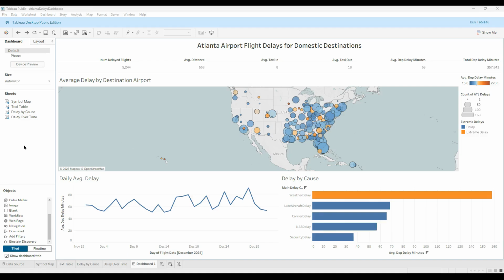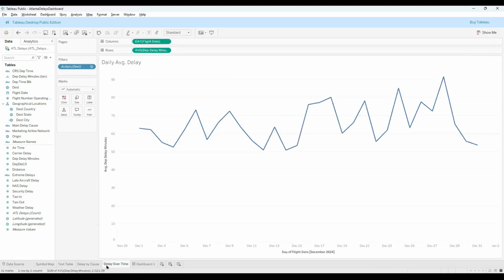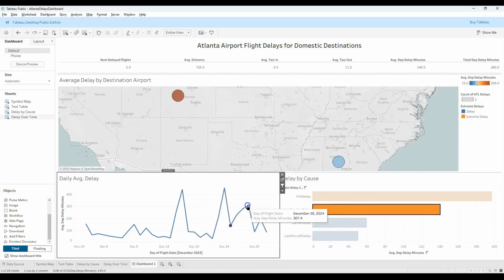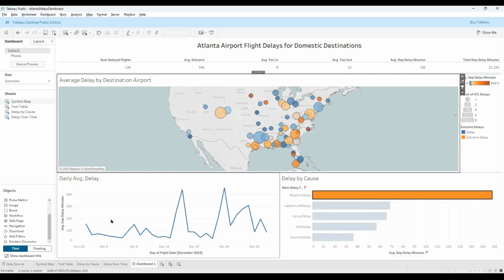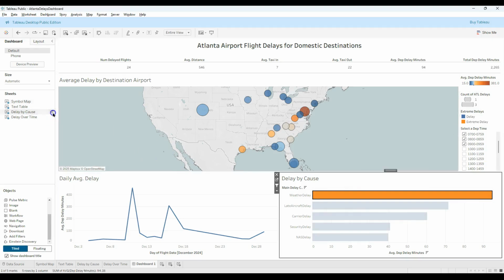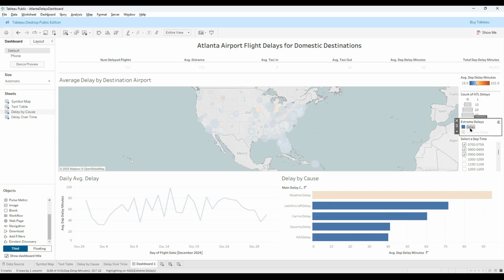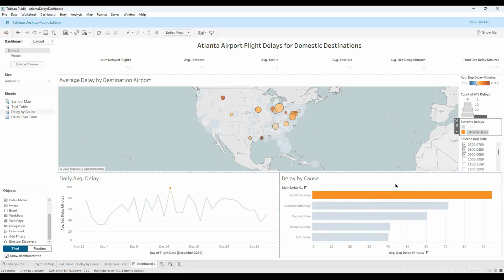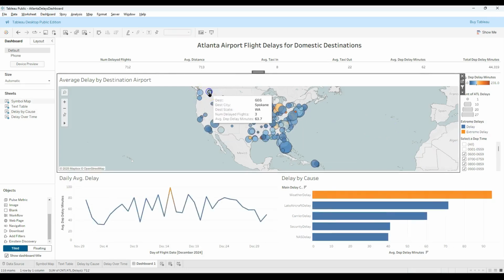3.2 - Tableau Dashboards - Add Interactivity and Highlighting (Part 2of3)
This is the second video (out of three) that shows Tableau users how to build an interactive dashboard. Starting with a dashboard from the previous video, interactivity and highlighting are added. Other Tableau functionality covered include adding filter actions and using a calculated field. Best practices are also covered, including considerations such as ease of use and not adding too much interactivity.

Timestamps and Chapters:
00:00 Add Filter Actions
04:27 Add Interactive Filters to Dashboard
07:32 Add Highlighting; Calculated Field
11:36 Too Much Interactivity?